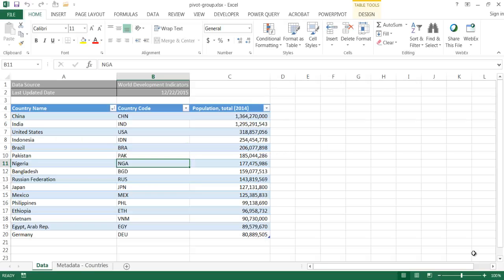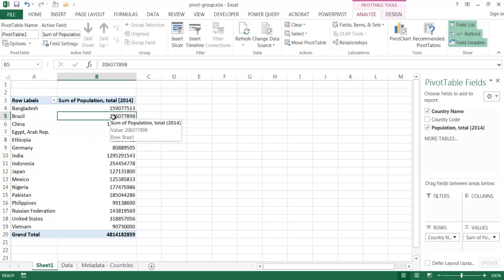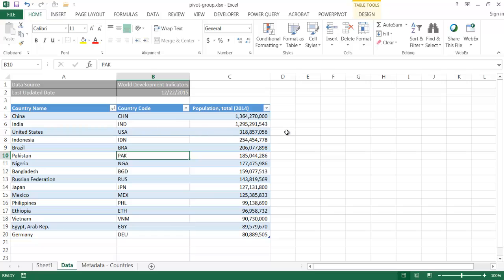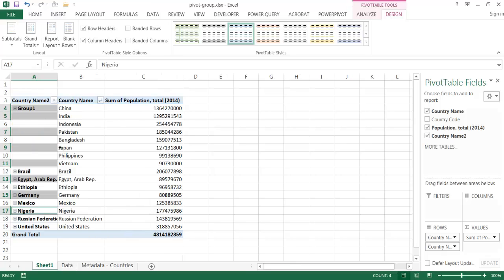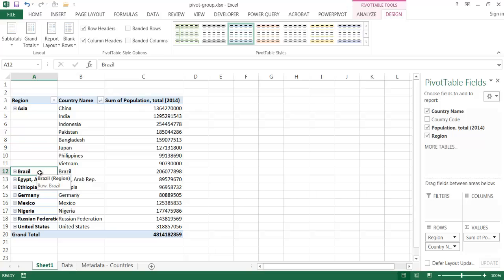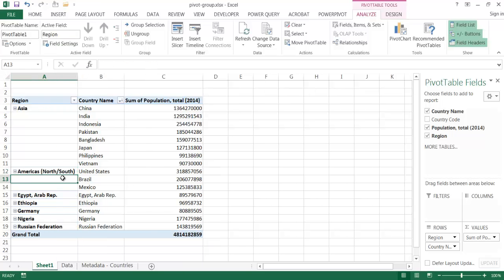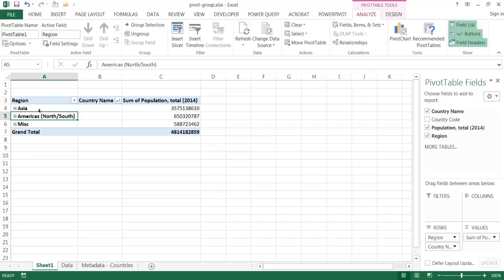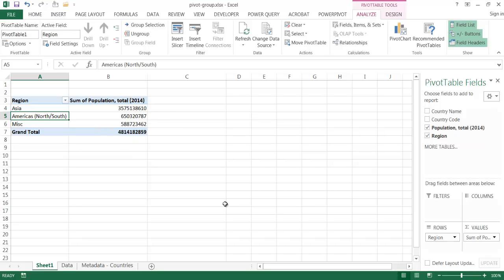Group Items in a Pivot Table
Pivot tables are a great tool to do detailed analysis.  However when you have a lot of rows for items you might want to categorize or group them together to aggregate them up for a summary view.  You can actually customize your grouping options in a Pivot Table. This video shows how to group items in a Pivot Table.  Grouping makes it easier to get an overview of a larger data set.